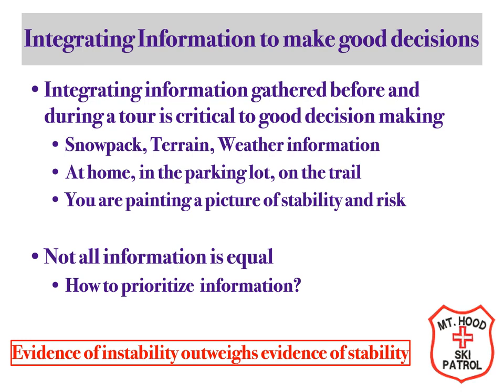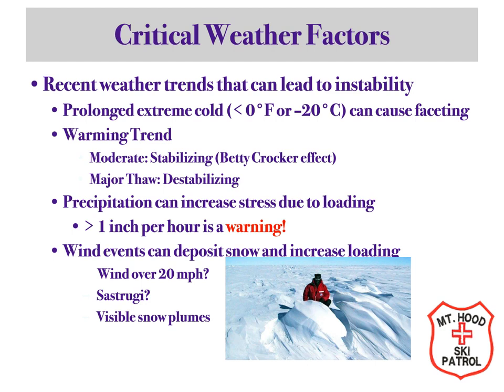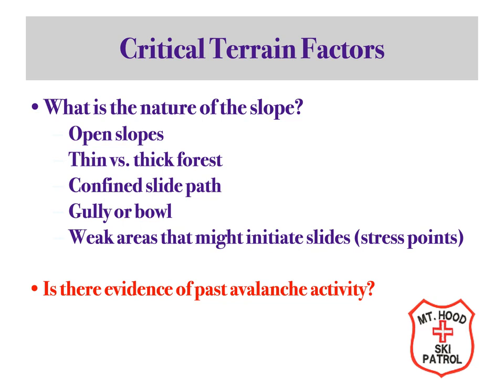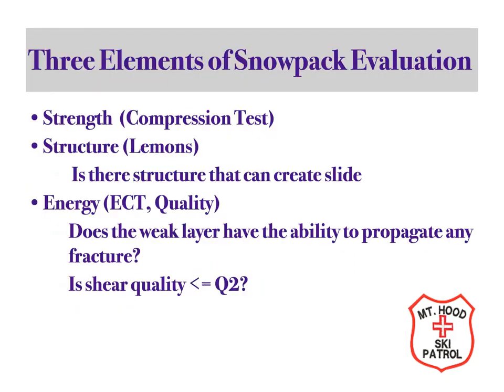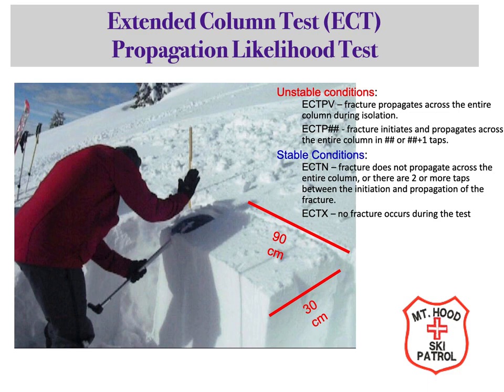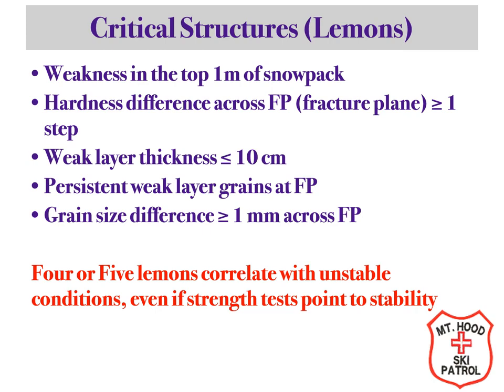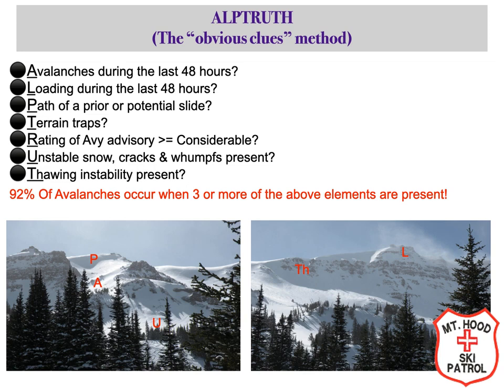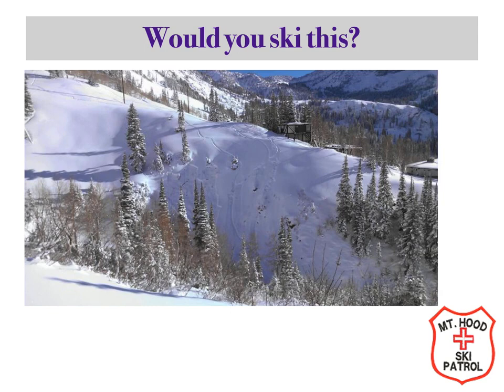L1 Topic 8, Avy 1 - Instability Assessment